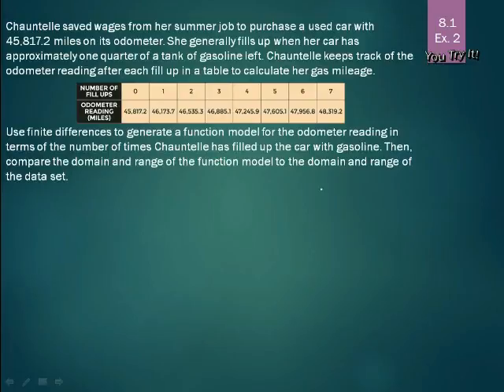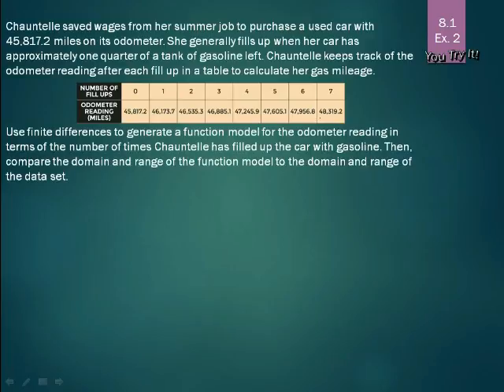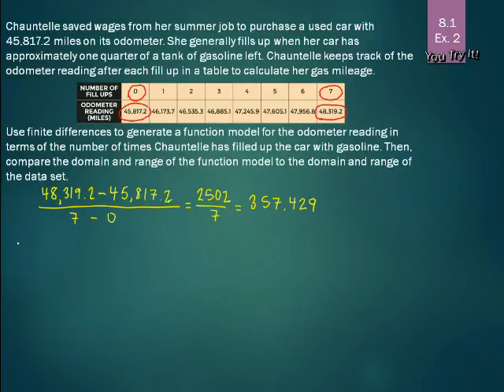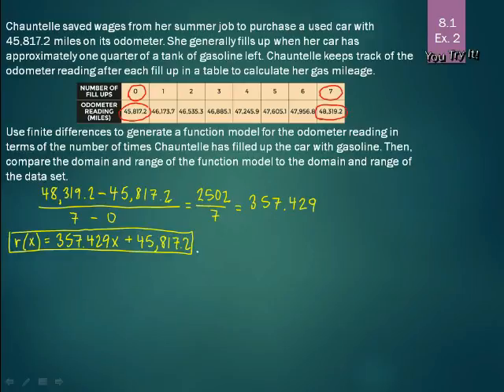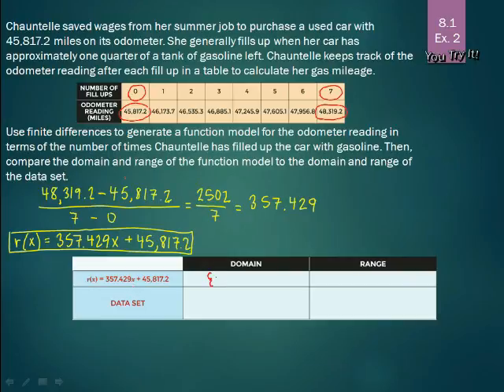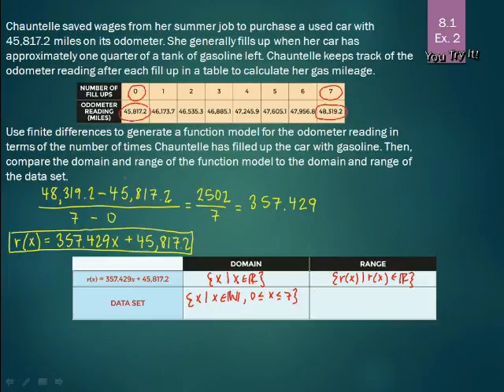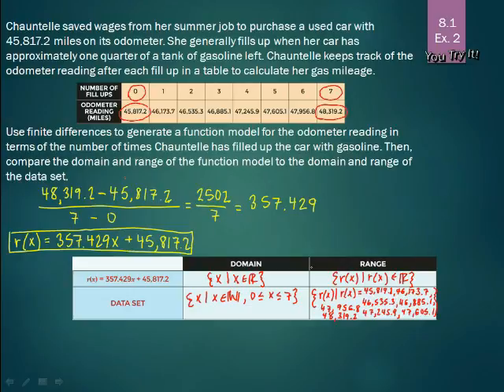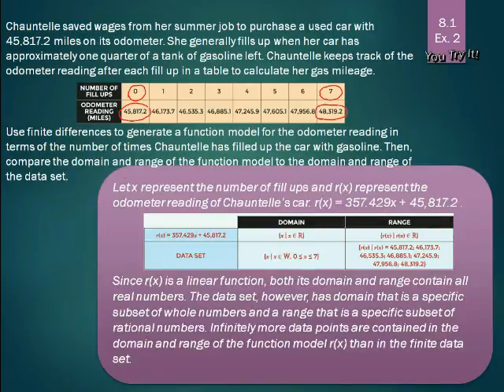8 1 2